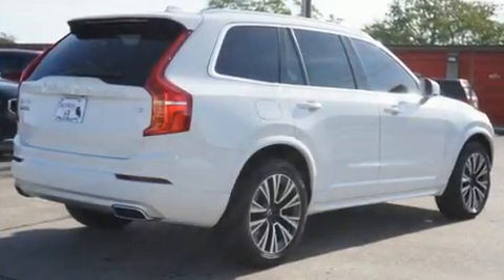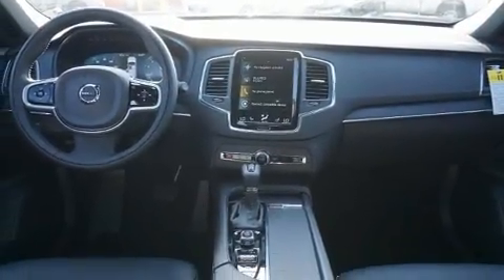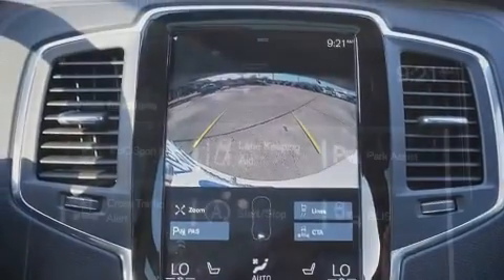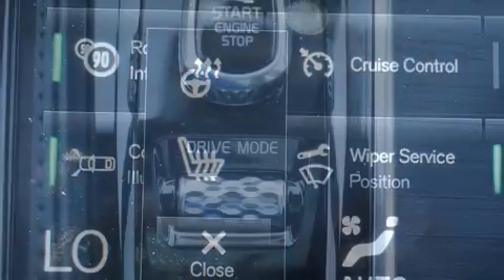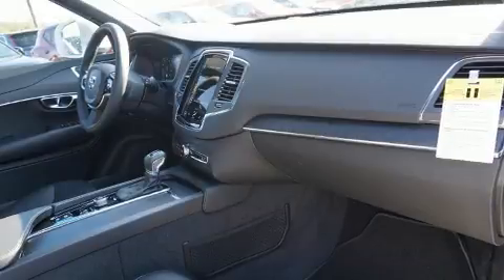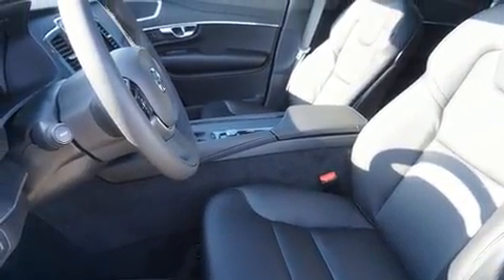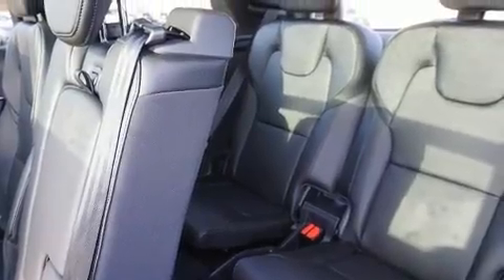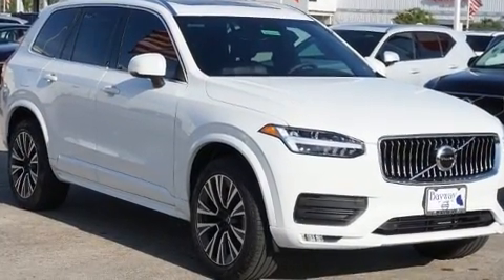2020 Volvo XC90 T5 Momentum 7 Passenger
Load your family into the 2020 Volvo XC90. It features an automatic transmission, front-wheel drive, and a 2 liter 4 cylinder engine. Turbocharger technology provides forced air induction, enhancing performance while preserving fuel economy. Volvo prioritized fit and finish as evidenced by: 1-touch window functionality, an automatic dimming rear-view mirror, automatic temperature control, front fog lights, a power liftgate, blind spot sensor, and more. For drivers who enjoy the natural environment, a power moon roof allows an infusion of fresh air. Volvo also prioritized safety and security by including: dual front impact airbags with occupant sensing airbag, head curtain airbags, traction control, brake assist, anti-whiplash front head restraints, ignition disabling, an emergency communication system, and 4 wheel disc brakes with ABS. You'll never lose visibility with rain sensing wipers, which activate automatically when the drops start to fall. We pride ourselves in the quality that we offer on all of our vehicles. Stop by our dealership or give us a call for more information.